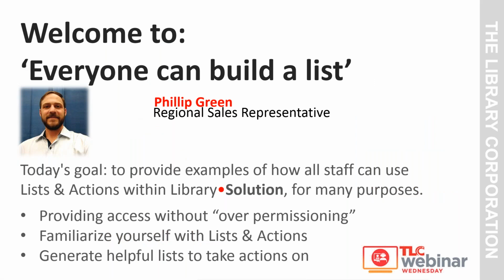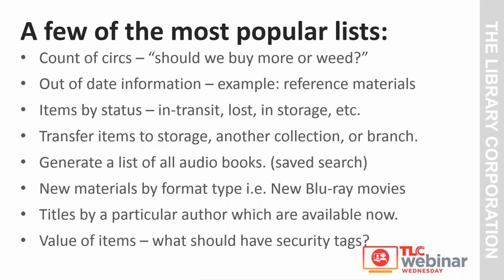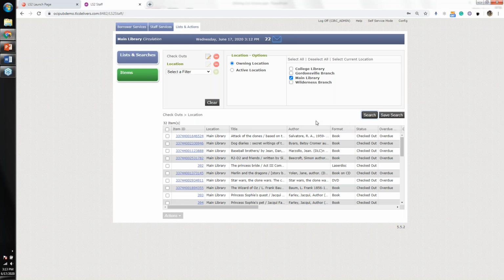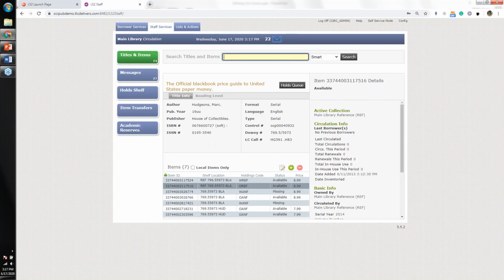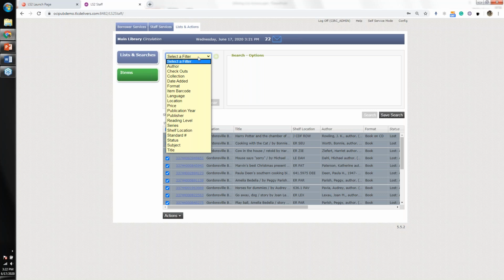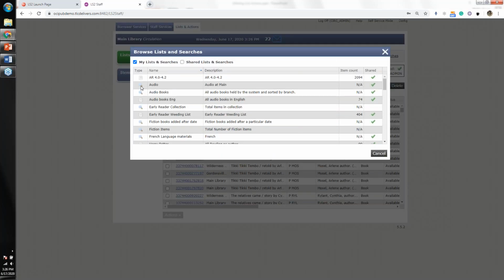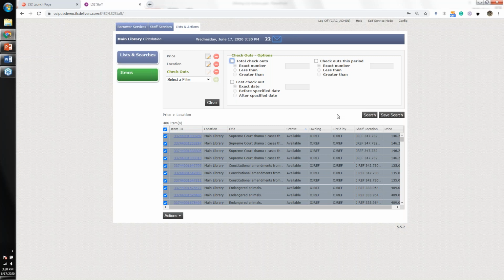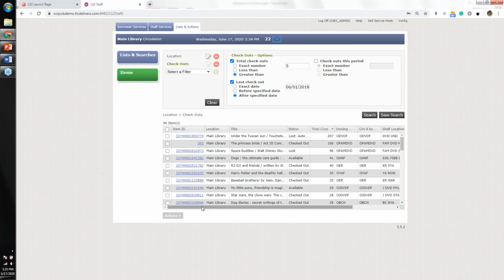‘Everyone can build a list’ – Utilizing Lists & Actions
Join us as we look at ways to use Lists & Actions within LS2 Staff to create lists and on-the-fly reports to help with weeding, identifying high-value items, high and low demand titles, and many other tasks that all staff can participate in, even if they don’t have access to LS2 Reports.

Discussion led by: Phillip Green